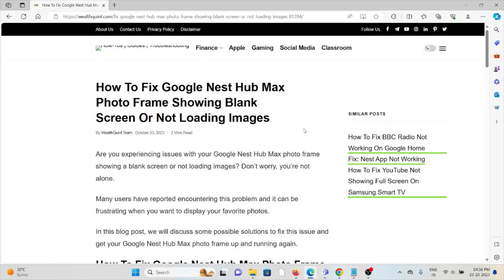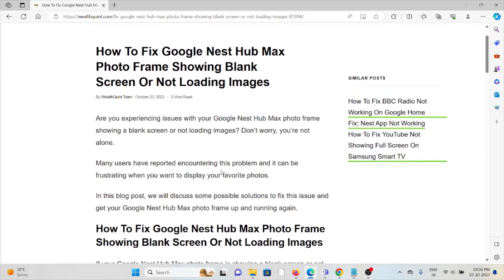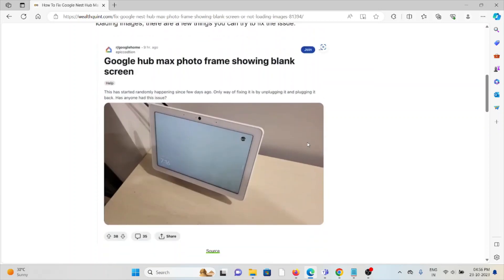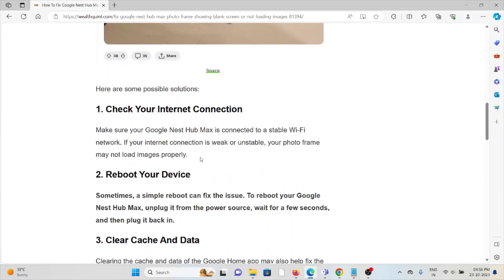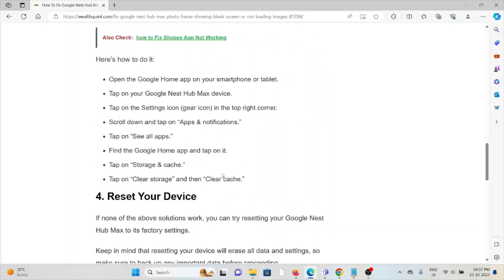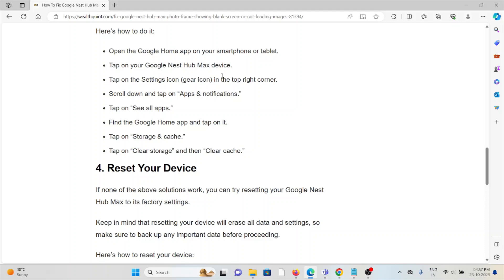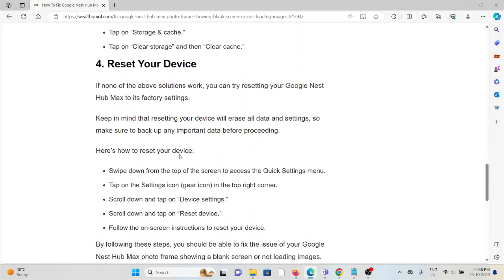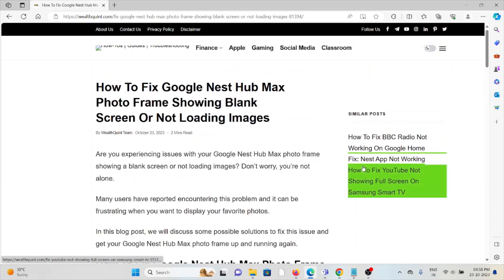How To Fix Google Nest Hub Max Photo Frame Showing Blank Screen Or Not Loading Images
Are you experiencing issues with your Google Nest Hub Max photo frame showing a blank screen or not loading images? Don’t worry, you’re not alone.Many users have reported encountering this problem and it can be frustrating when you want to display your favorite photos.In this blog post, we will discuss some possible solutions to fix this issue and get your Google Nest Hub Max photo frame up and running again.

0:00 Introduction
0:48 Solution 1:Check Your Internet Connection
1:02 Solution 2:Reboot Your Device
1:14 Solution 3:Clear Cache And Data
1:46 Solution 4:Reset Your Device